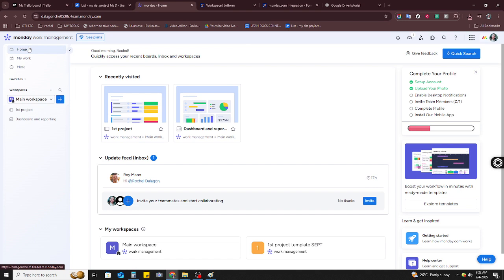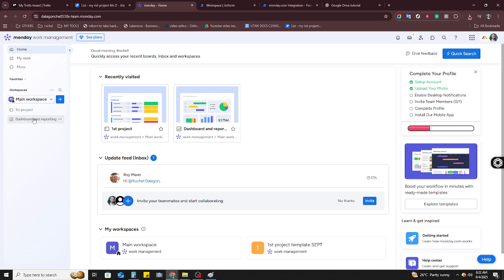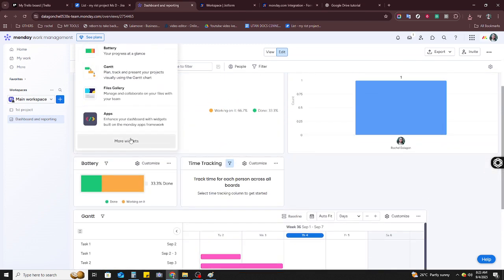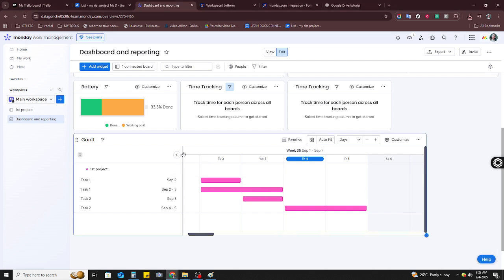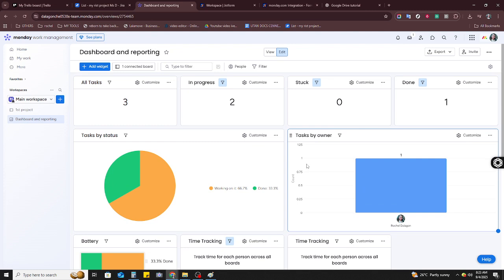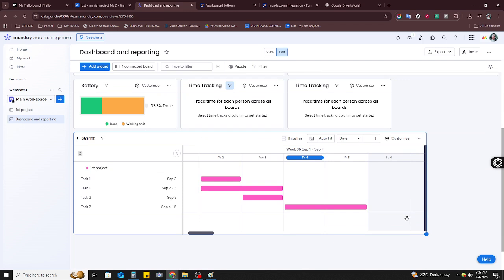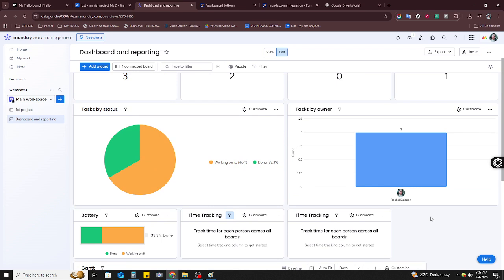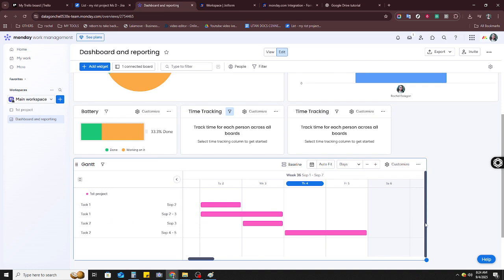How to Add a Widget on Monday com Complete 2026 Guide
Looking to maximize your productivity on Monday.com in 2025? 🚀 This step-by-step tutorial will show you exactly how to add a widget on Monday.com, making your dashboards smarter, more interactive, and customized to your workflow. Whether you’re managing projects, tracking sales, or organizing your team’s tasks, widgets are the key to turning your Monday.com dashboard into a powerful productivity hub. In this guide, you’ll learn how to add, customize, and manage widgets with ease—even if you’re new to Monday.com. Perfect for freelancers, project managers, business owners, and anyone looking to get the most out of their Monday.com workspace.